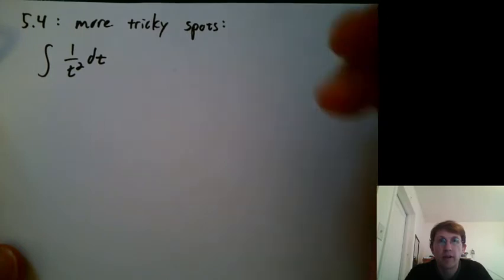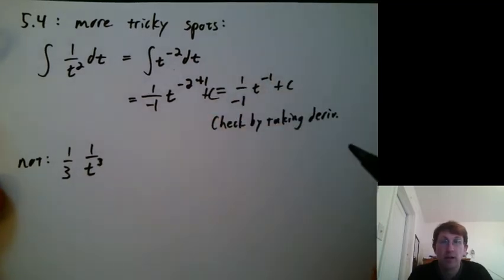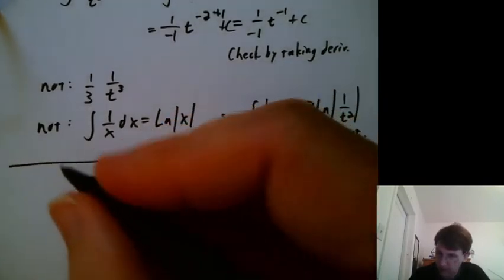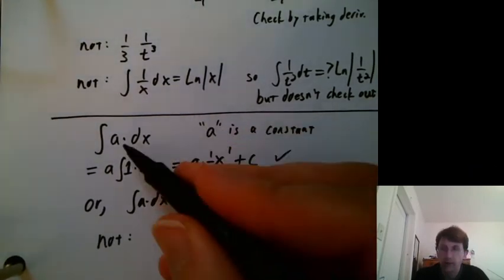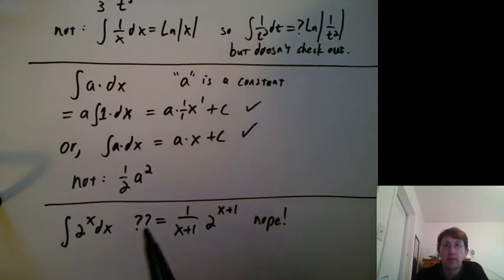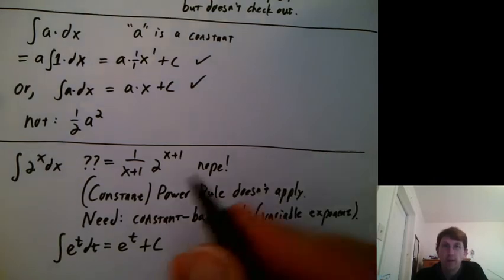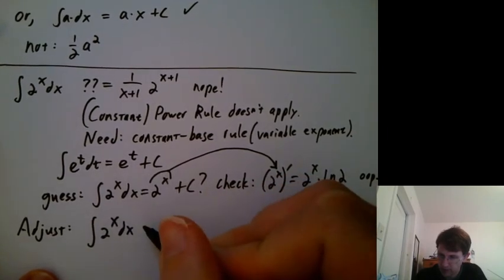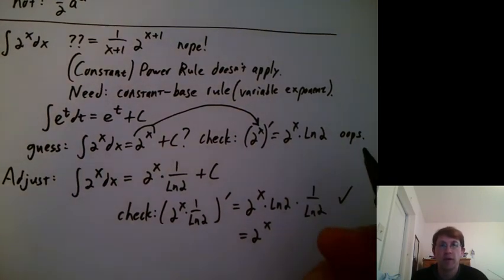math120 ch54r even more trouble spots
Even more things that are common struggles in doing integrations:
integral of 1/t^2 dt

integral of 2^x dx

integral of a dx, where "a" is a constant.